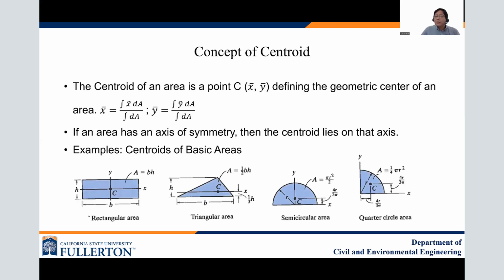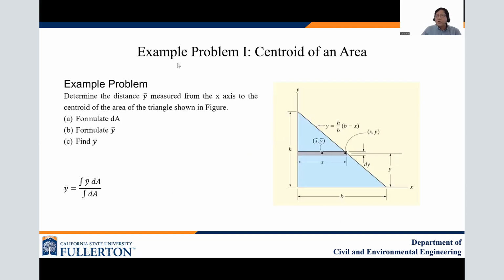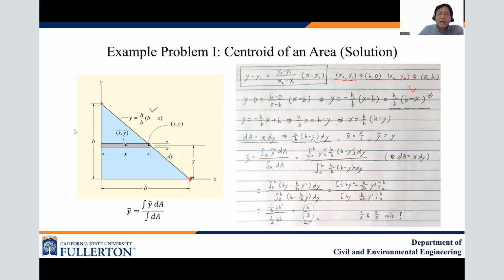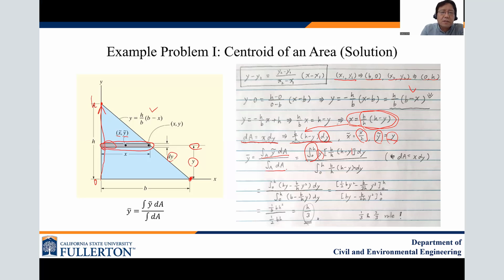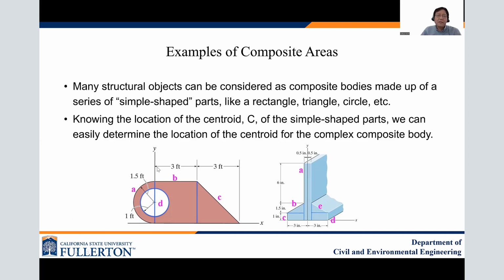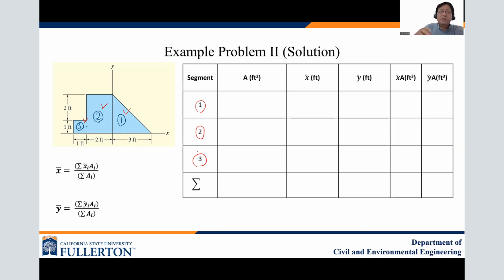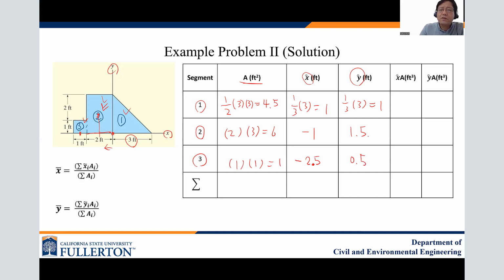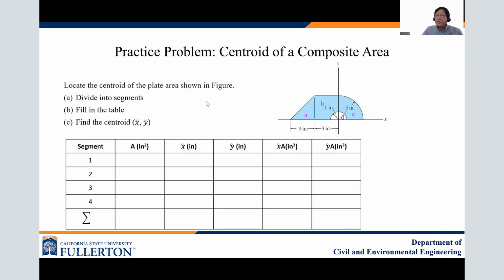Centroids of Areas, Centroids of Composite Sections